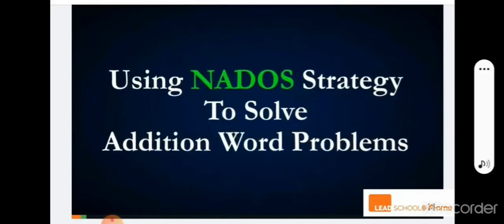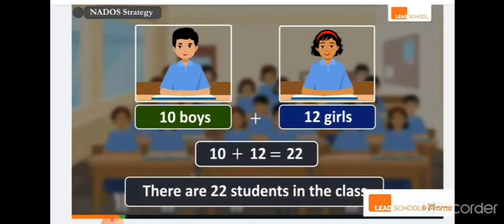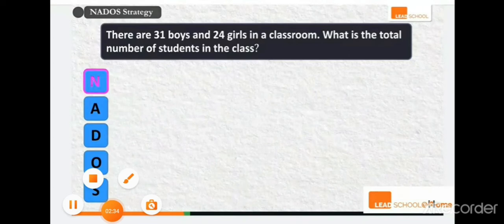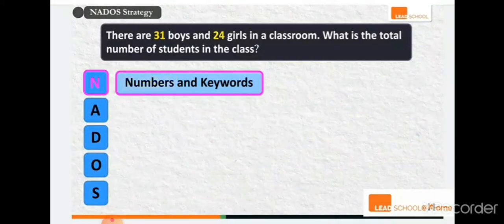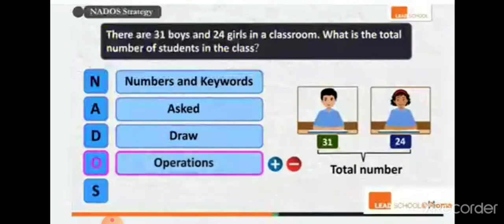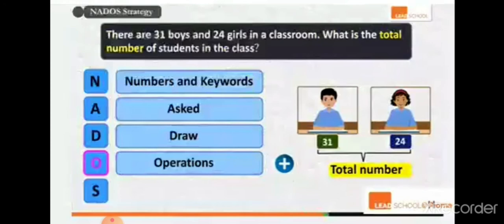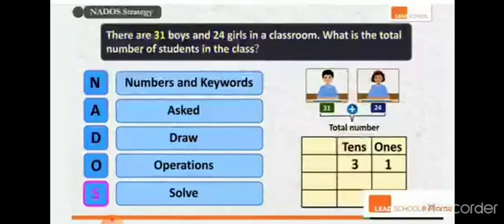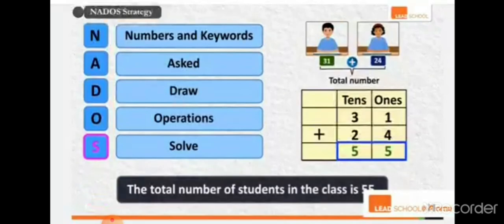Class 2 Rev video maths